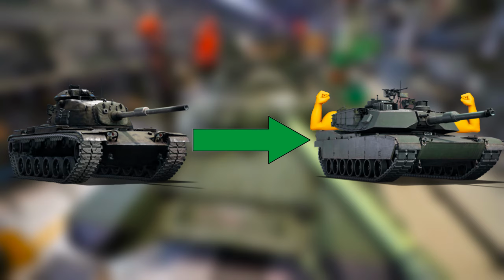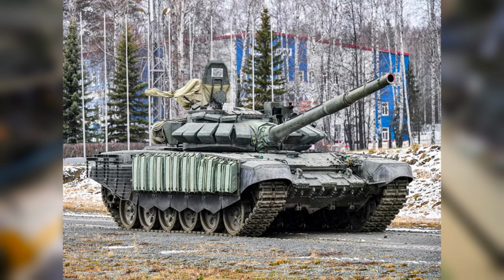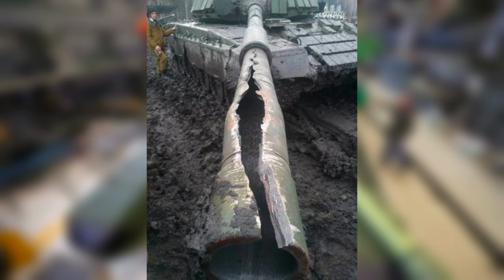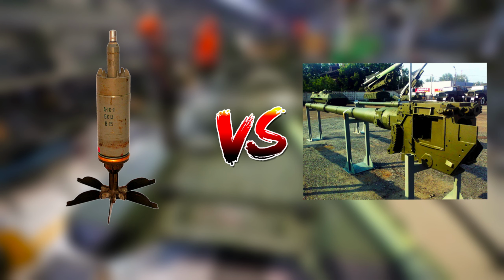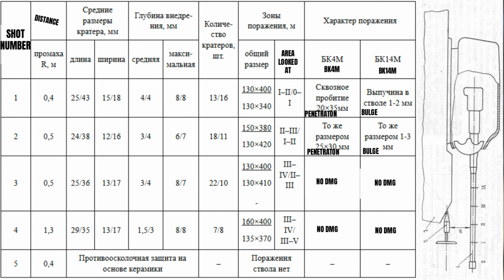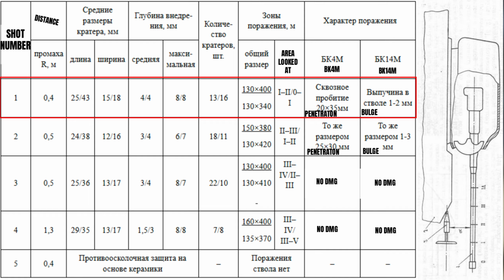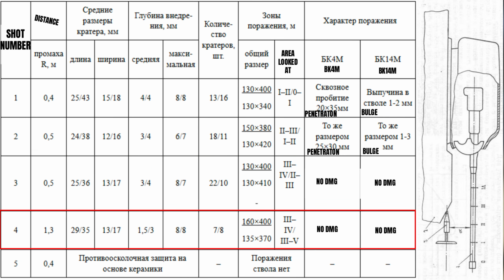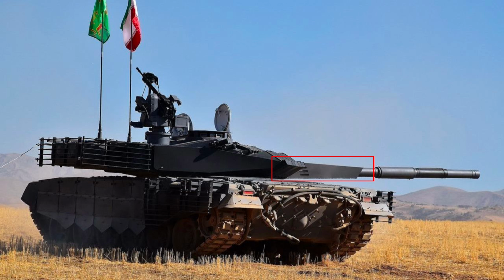How Vulnerable Are Tank Barrels to Nearby HEAT Explosions